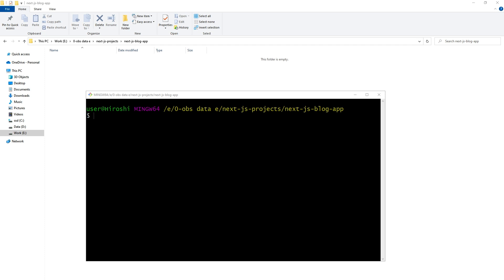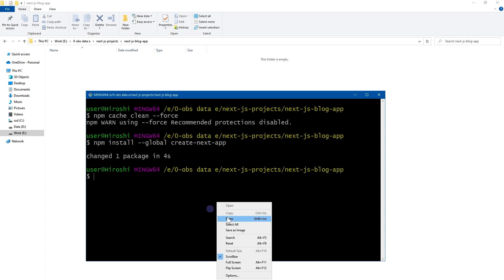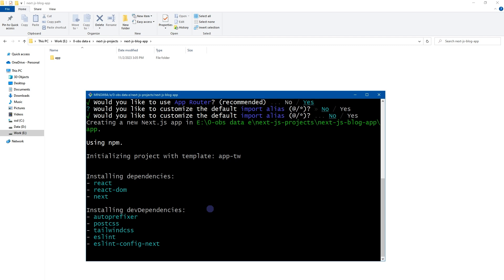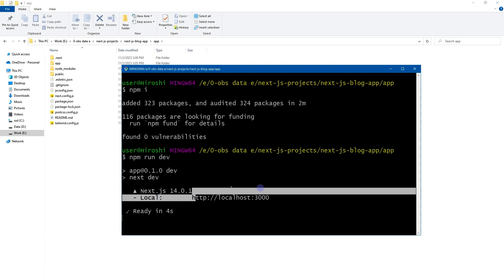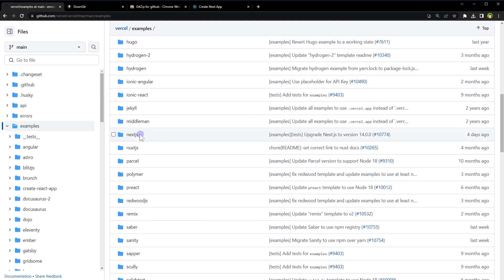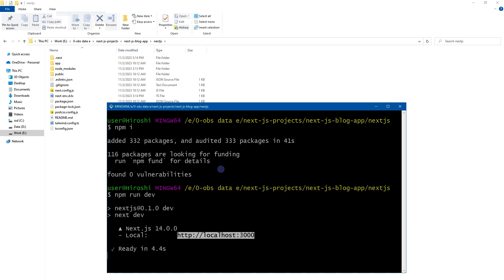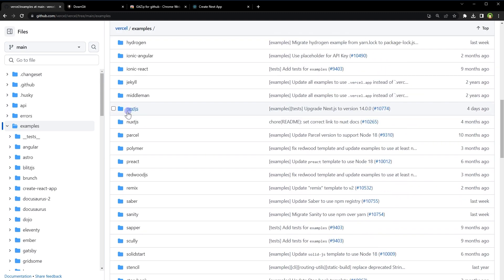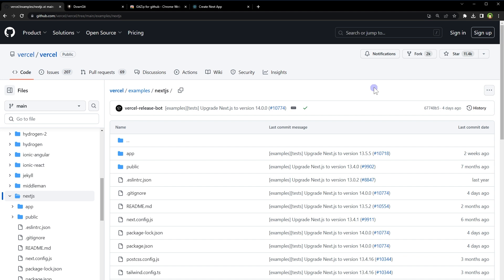Create Next App Not Working [FIX] | Next.js Installation Stuck?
Are you stuck with next js installation? I restarted PC cleared npm cache and installed create-next-app globally but next.js installation process was not finishing in the terminal. I was unable to install next js using create-next-app. So if you are also having trouble with next js app installation, this video is for you. Solution is very simple.